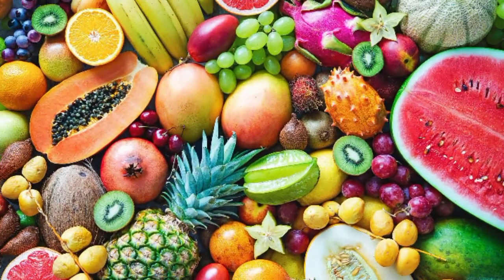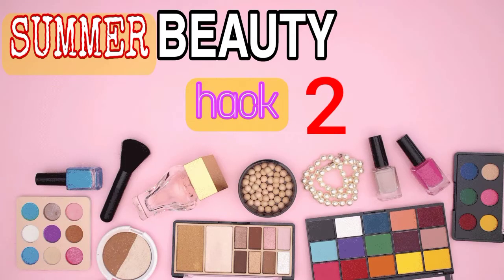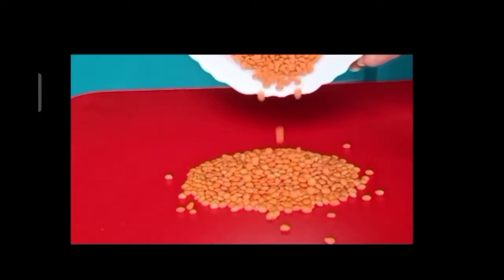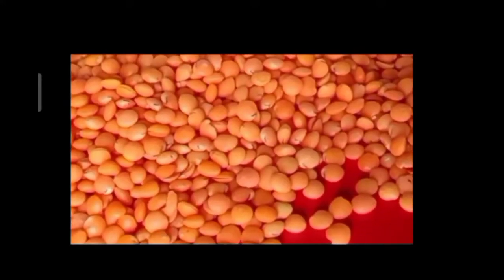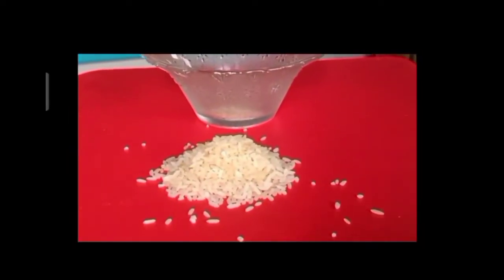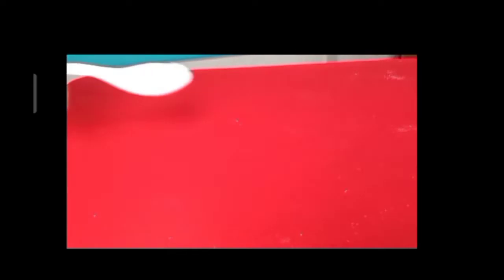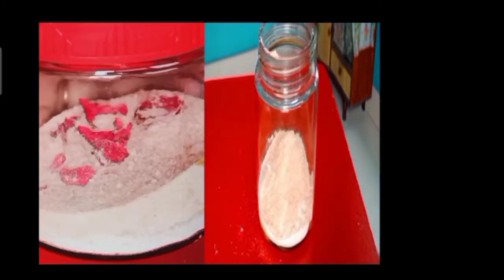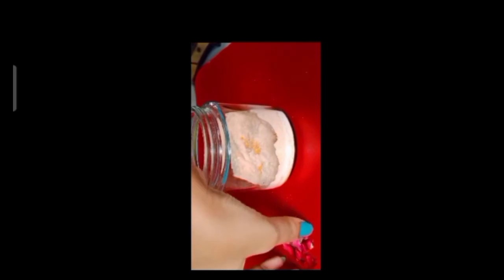10 Life saving SUMMER HACKS teenager lifestyle & beauty hacks | Every girl must Follow Part-1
Hy guys 😊